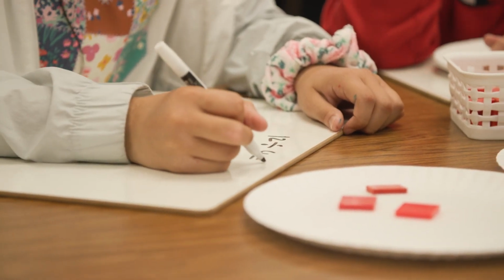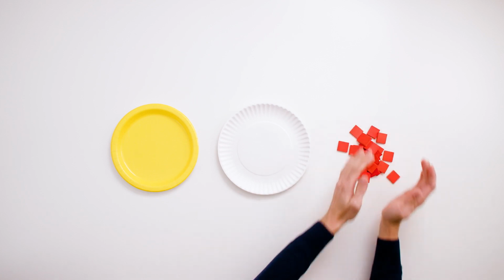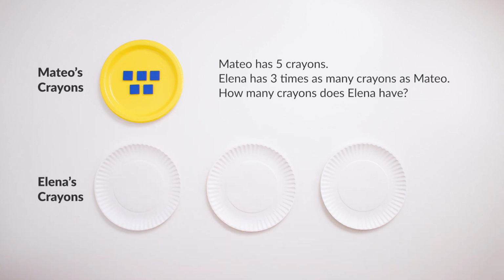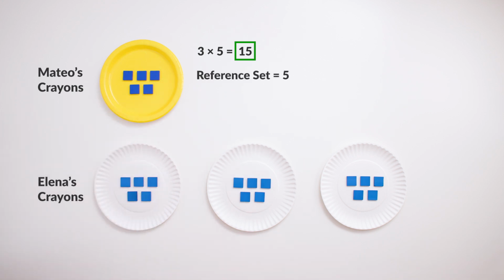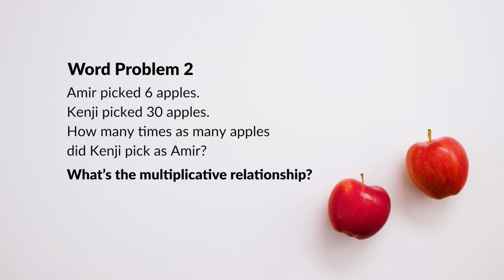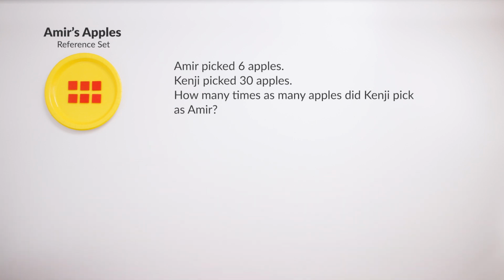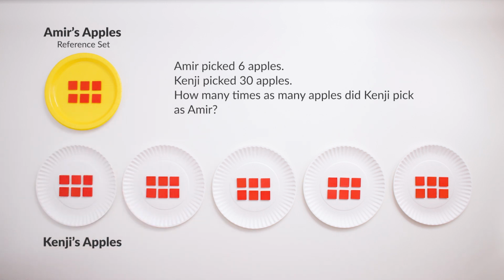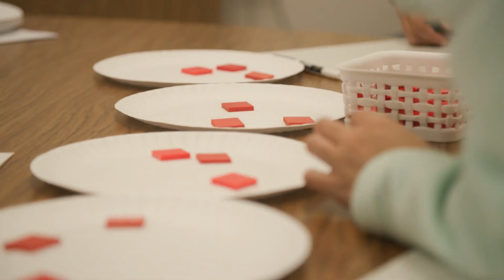Word Problems: Strategies for Multiplicative Comparison Problems (REL Northeast)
This video demonstrates how to use concrete representations to model and solve multiplicative comparison problems. It shows recommended strategies for teaching word problems from the What Works Clearinghouse Practice Guide, Assisting Students Struggling with Mathematics: Intervention in the Elementary Grades. This video is part of REL Northeast & Islands’ Math Intervention Toolkit.

This video was prepared under Contract 91990022C0013 by Regional Educational Laboratory Northeast and Islands, administered by Education Development Center. The content does not necessarily reflect the views or policies of IES or the U.S. Department of Education, nor does mention of trade names, commercial products, or organizations imply endorsement by the U.S. Government.